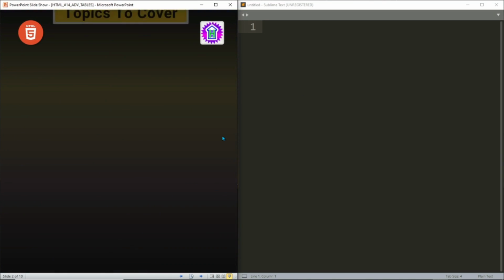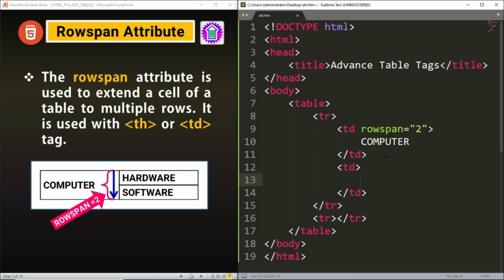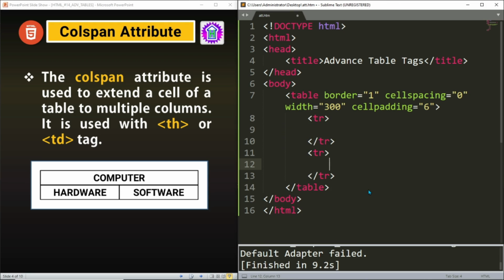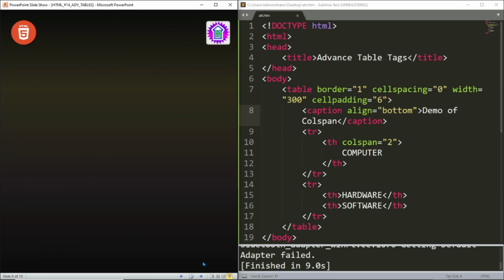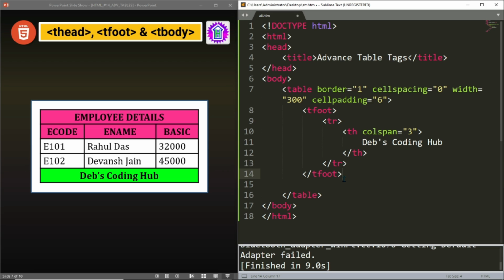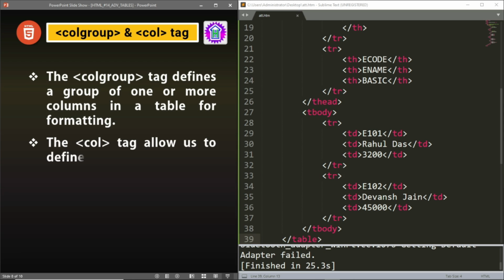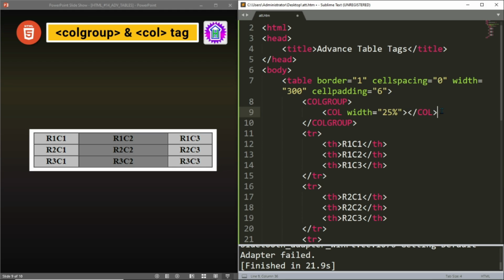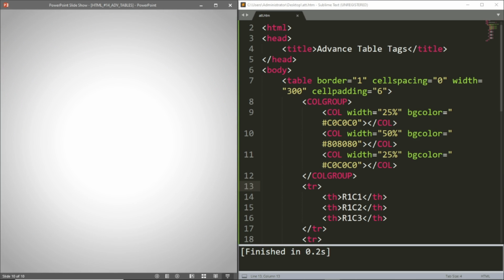HTML for Beginners #14 | SEBA Class 10 - Chapter 2 | Tables | Advanced Tables Tags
ADVANCED TABLE TAGS IN HTML - This tutorial explains the advanced table tags like caption, thead, tfoot, tbody, colgroup and col. It also describes attributes like rowspan, colspan, cellpadding, cellspacing etc. Hope you will like the video.

Category
Education & Technology